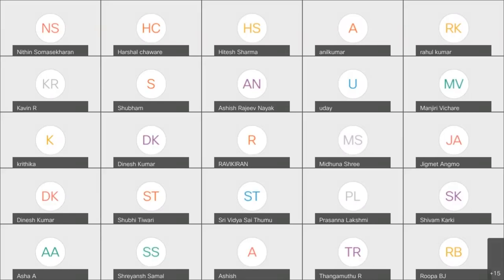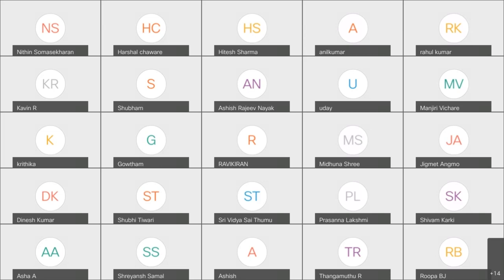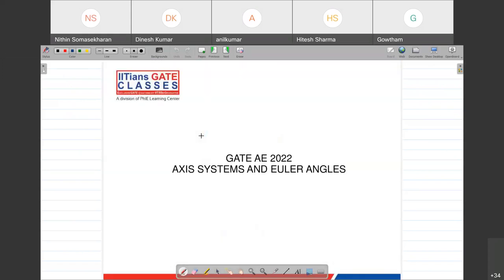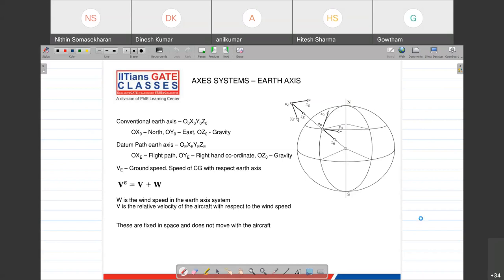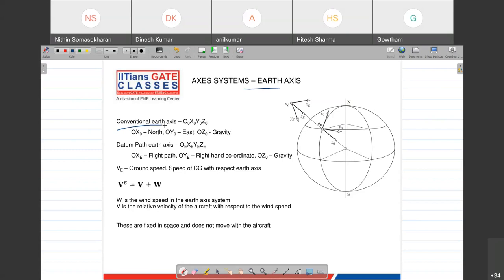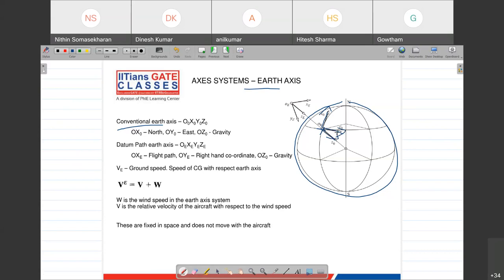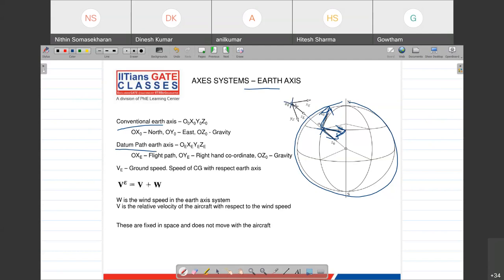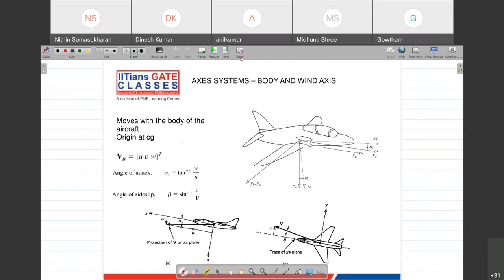Euler Angle & Axis Systems Aircraft Stability | GATE AerospaceEngineering lectures | Online Coaching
➡️A lecture on Aircraft Dynamics- GATE Aerospace Engineering lectures by IGC
➡️Topics covered- Euler Angle and Axis Systems

✅Best GATE Aerospace Live Interactive Online Coaching Classes | Recorded Classes | Distance Learning | Online Test Series
📢Admission open | Hurry up..📢

*Follow us on* 👇
🏆 GATE Result-

🔔Stay updated with our latest courses, class schedules, learning resources, and expert insights🔔